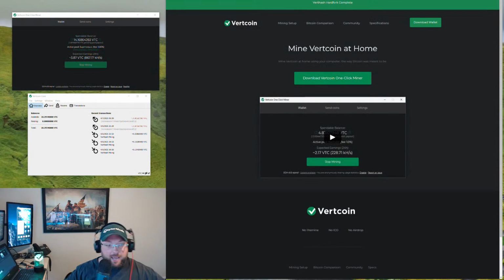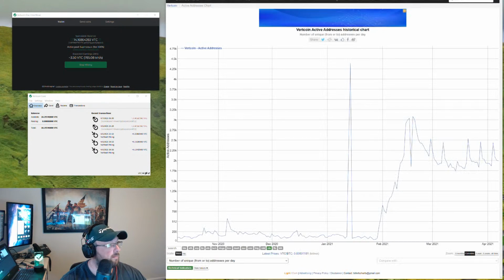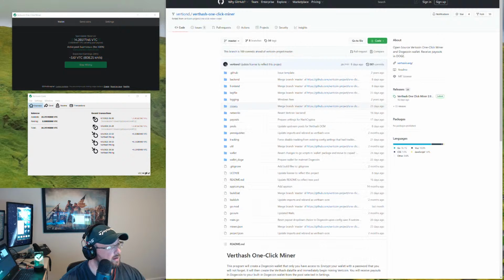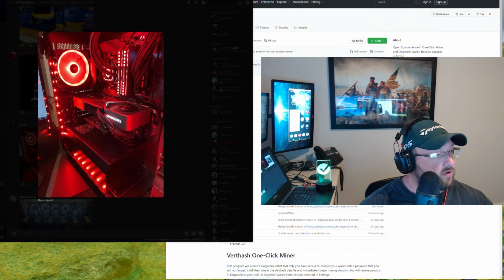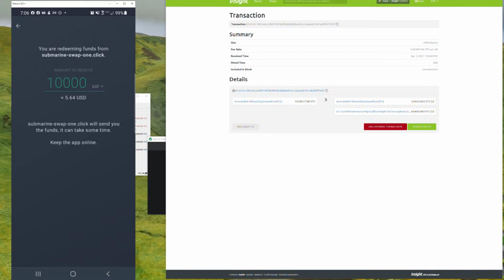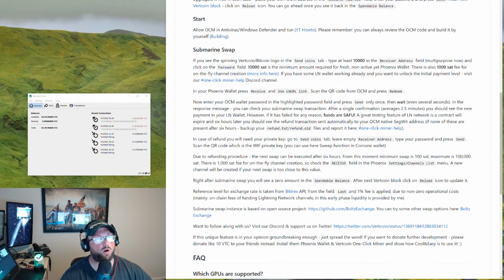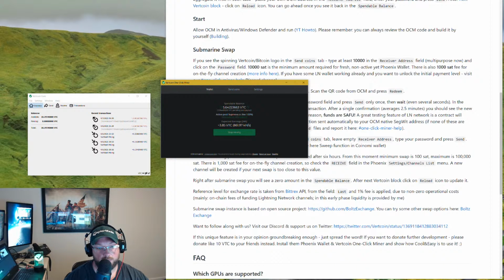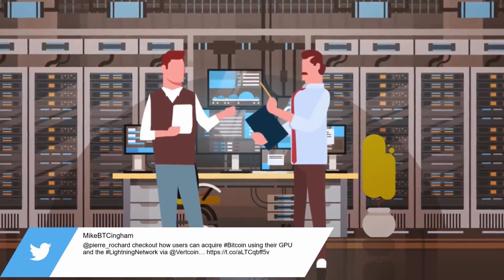Vertcoin Talk: Episode 25 - Fork Results and submarine swaps live!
In this Vertcoin Talk, we will be reviewing the fork, updates to the new One-Click Miner, and things YOU can do to help us get on exchanges.

Want to play along tomorrow?  You will need a Lightning Network wallet. And for beginners - the recommended one is Phoenix Wallet

The minimum top-up amount for freshly created Phoenix is 10k satoshi, so about 10 VTC will be needed. Please read the FAQ to learn about fees and such